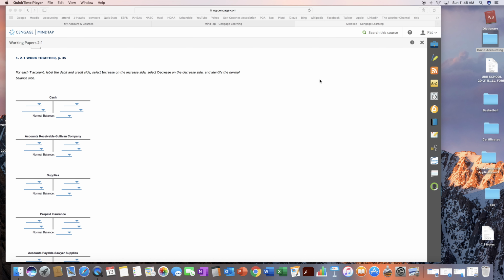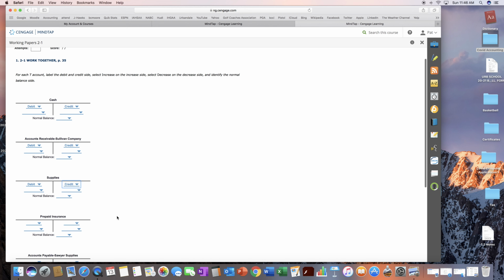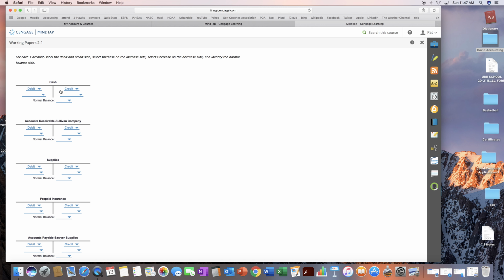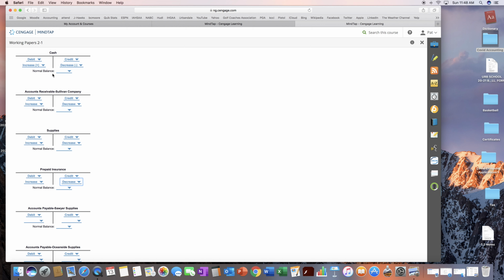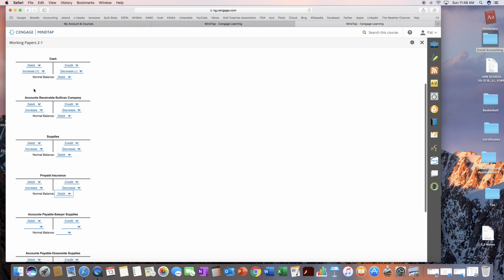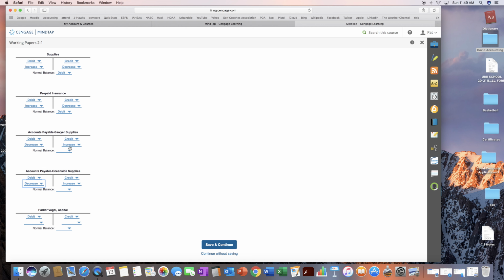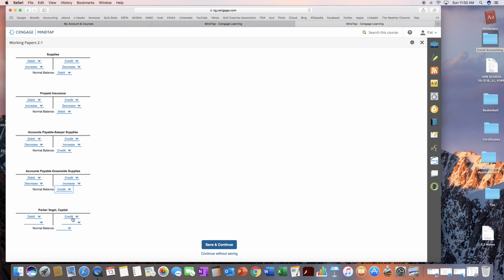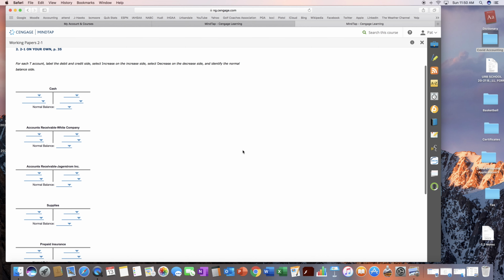2 1 wkt